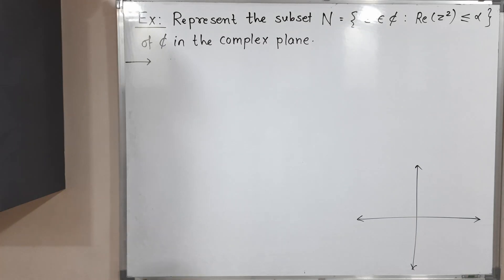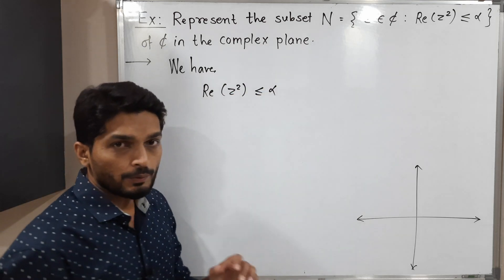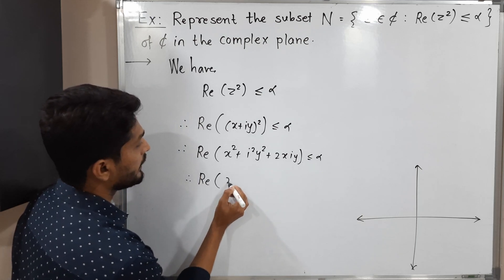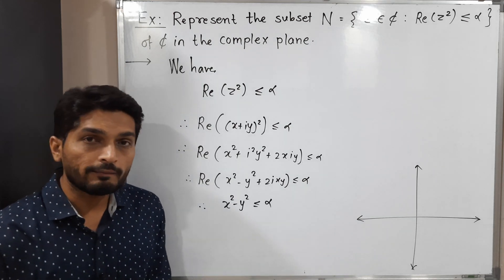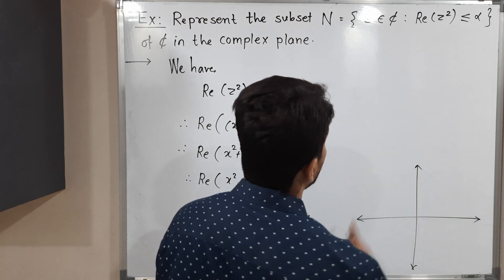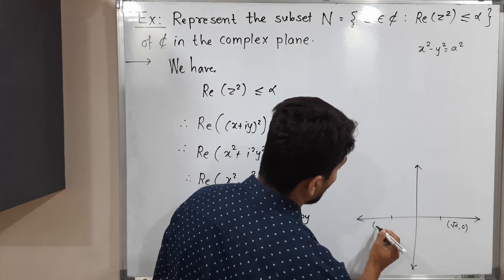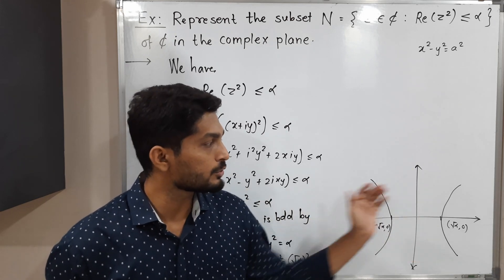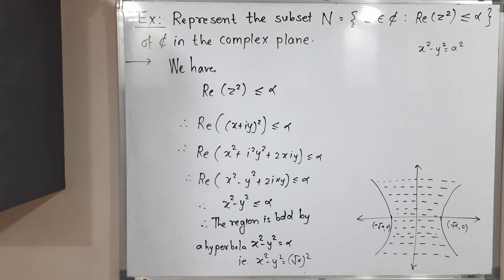Representation of a given set in a Complex Plane | L27 | Intro Complex